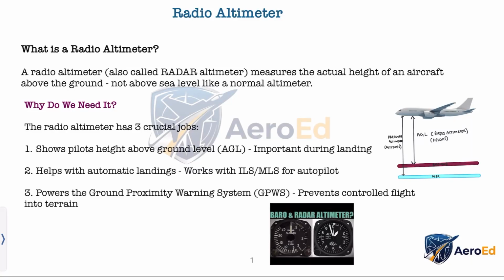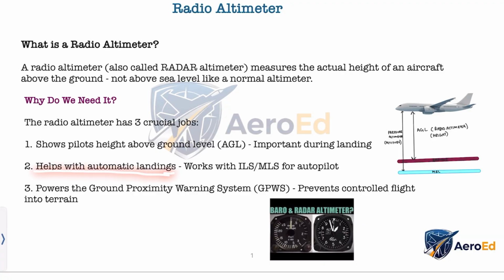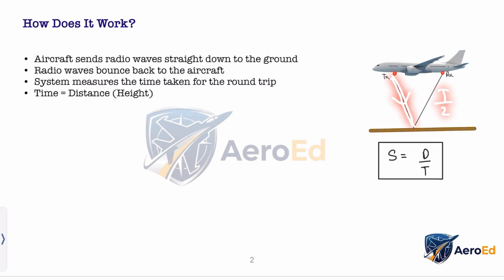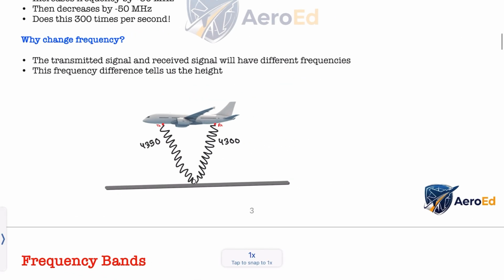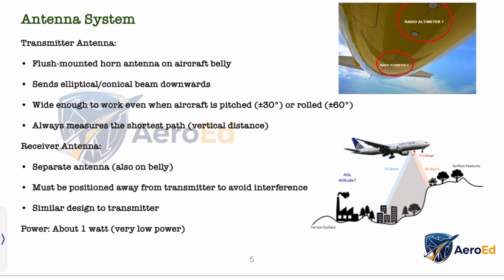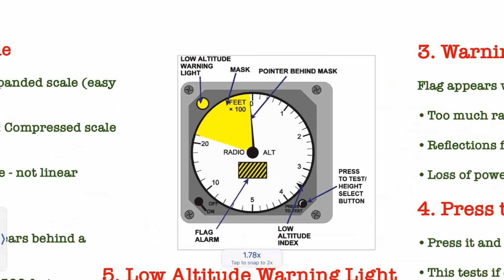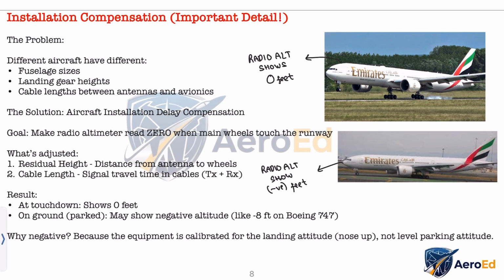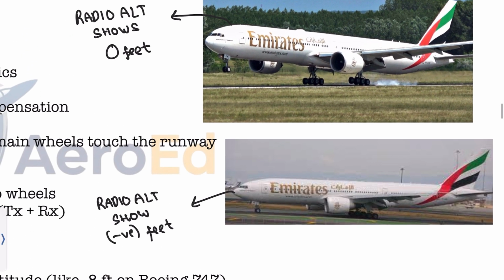Radio Altimeter - Instrumentation #11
Dive into the Radio Altimeter – your must-know for DGCA exams and safe low-level flying! This video breaks down how it sends frequency-sweeping radio waves (around 4.3 GHz) downward, measures the frequency shift in the ground-reflected echo due to round-trip delay, and converts that into precise height above ground (AGL) – unlike barometric altimeters affected by pressure. Perfect for CPL/ATPL prep, covering FMCW principle, accuracy (±3% or ±1 ft), cockpit display, and why it’s vital for landings and autoland.

Hit like if this clears up FMCW for you. 🛩️

All rights to the original materials, images, and intellectual property belong to Oxford Aviation Academy. This content is used solely for non-commercial educational instruction to assist student pilots in understanding aviation concepts and procedures.

Source Attribution: Oxford Aviation Academy Training Materials
Purpose: Educational and instructional use only
Commercial Use: Not applicable - Educational content only